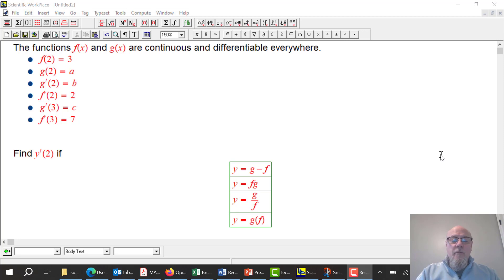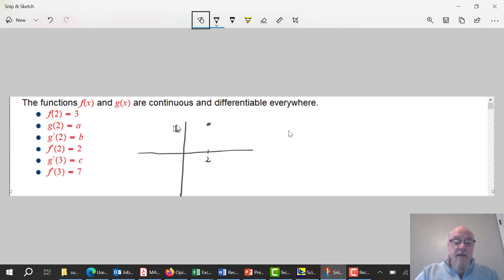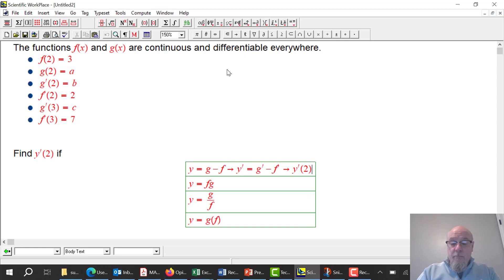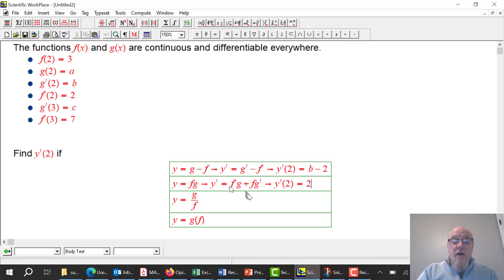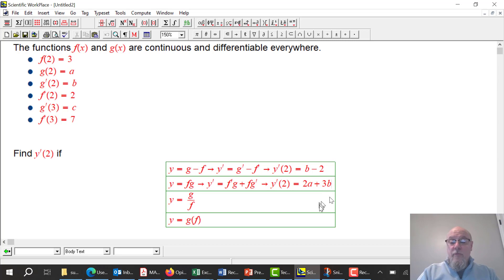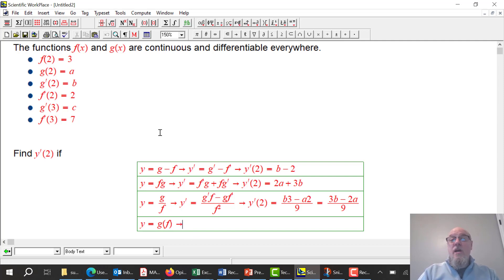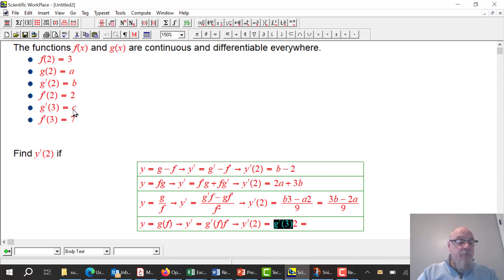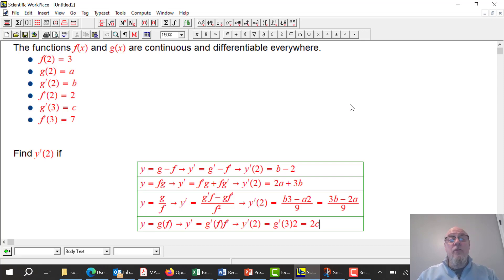Weird Calculus Exam Question